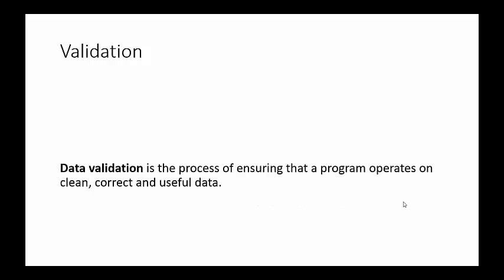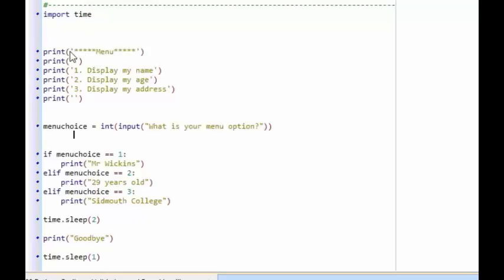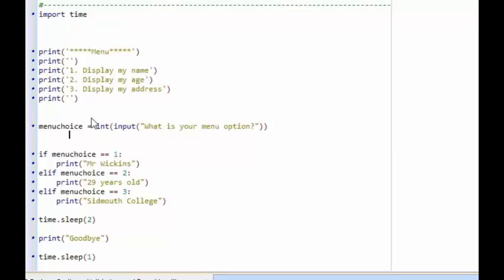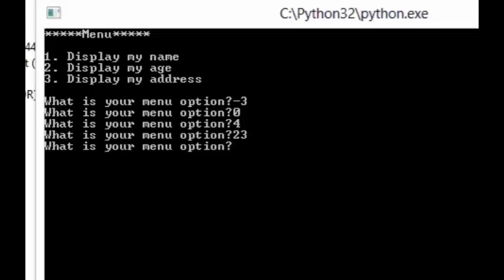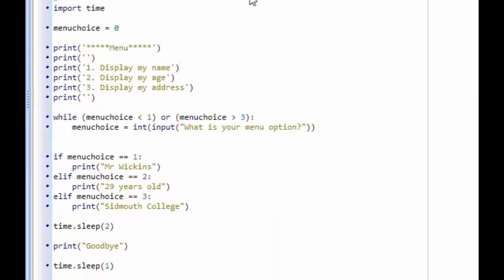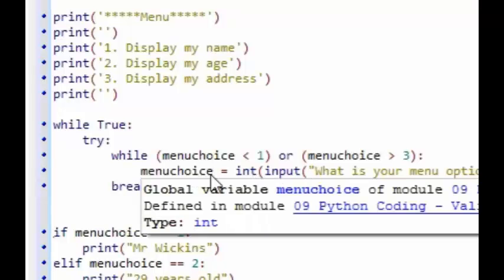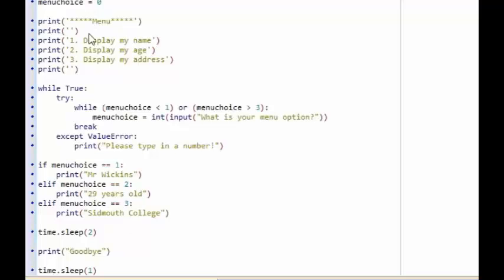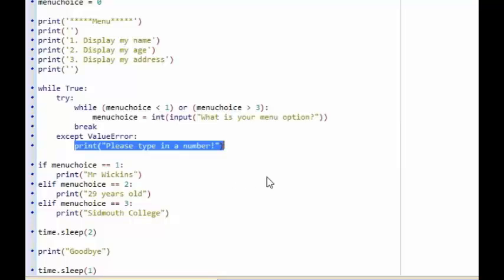09 - Python Coding - Validation and Error Handling - www ComputerScienceUK com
This video tutorial demonstrates how to validate user inputs and also handle errors if, for example, the user enters data of the wrong data type.